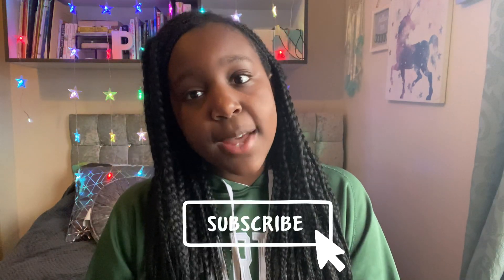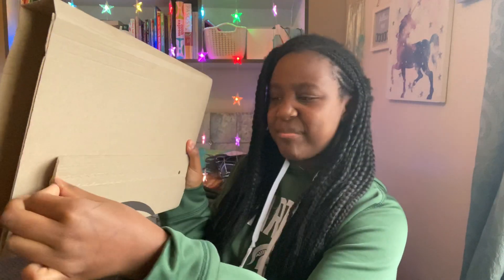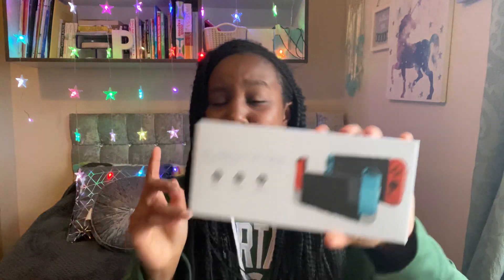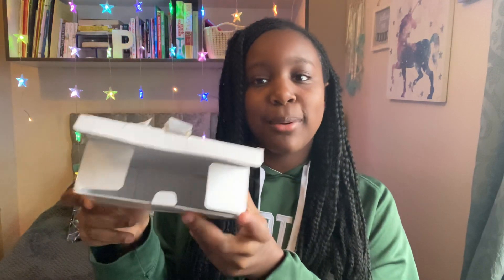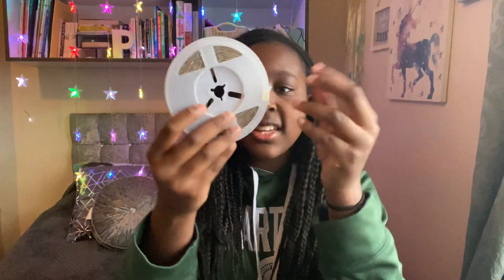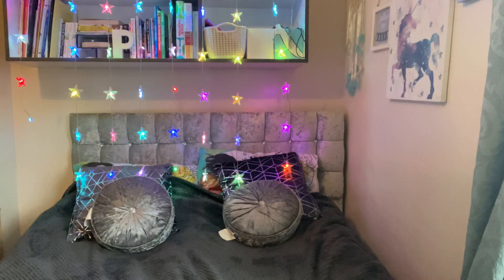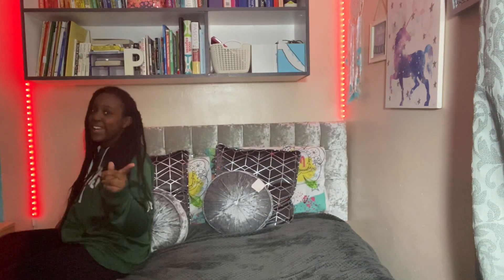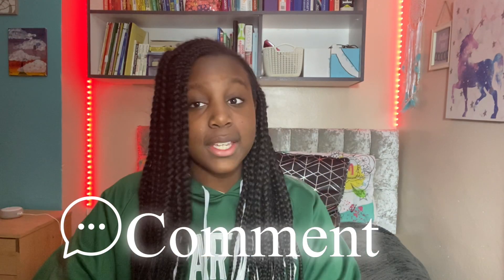Unboxing + setting up my LED lights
Social Medias💗

1.11

2.England

Editing software?
3.Vllo & InShot

4.iPhone 11

:)243 thank you so much 💗